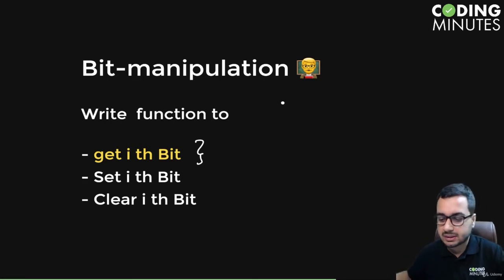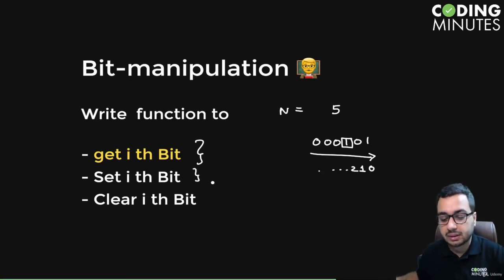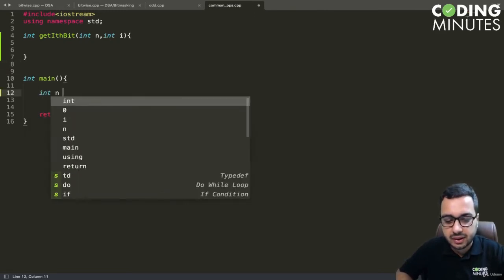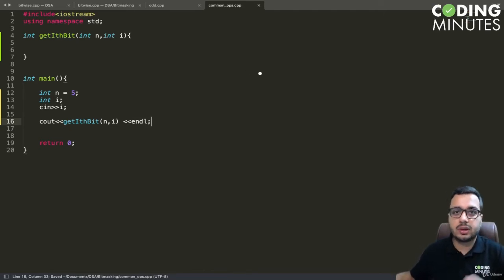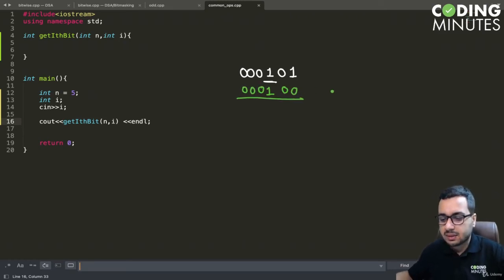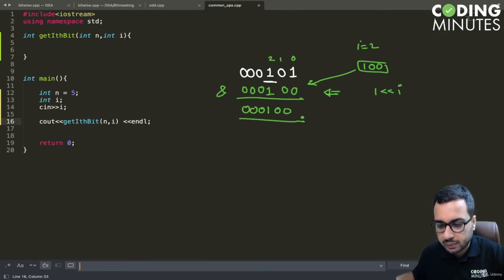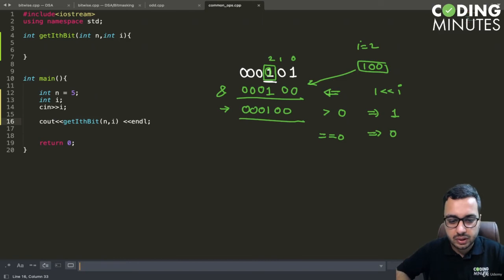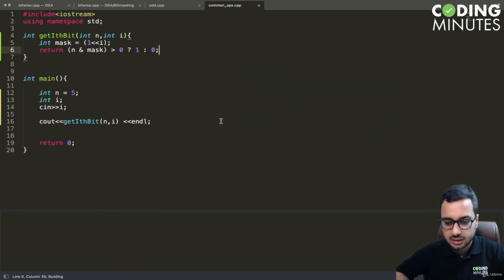Module - 8 || Get ith Bit || #63